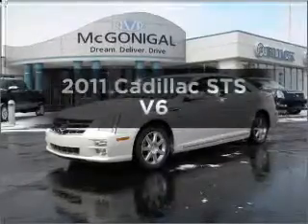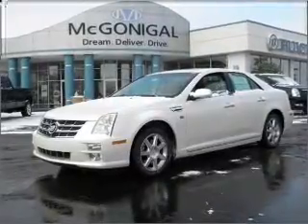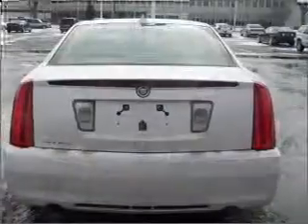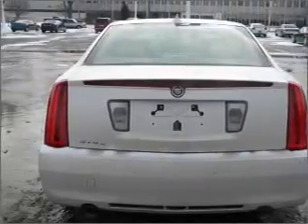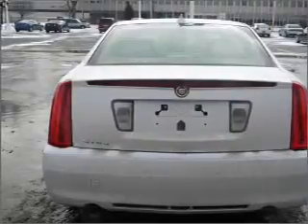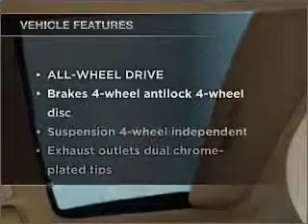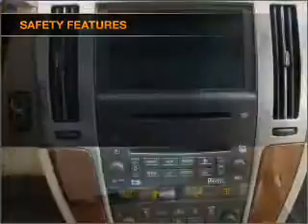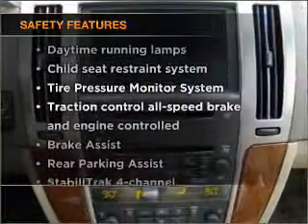2011 Cadillac STS - Kokomo IN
Year: 2011
Make: Cadillac
Model: STS
Trim: V6
Engine: 3.6 liter 6 cylinder 24 valve GDI DOHC
Transmission:
Color: White
Mileage: 15
Address:
1220 East Boulevard